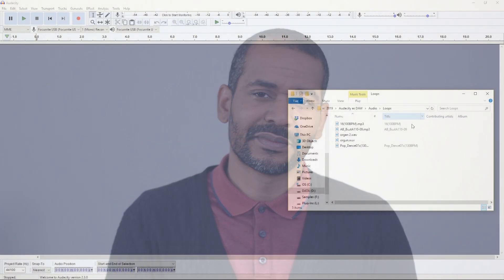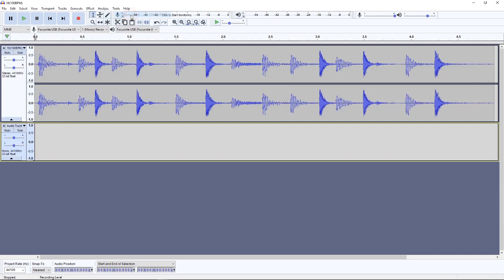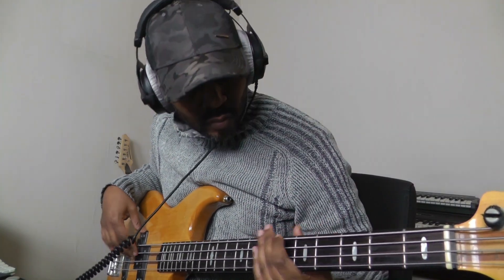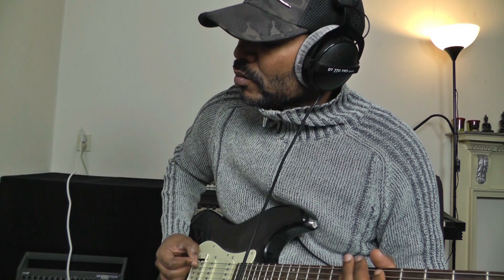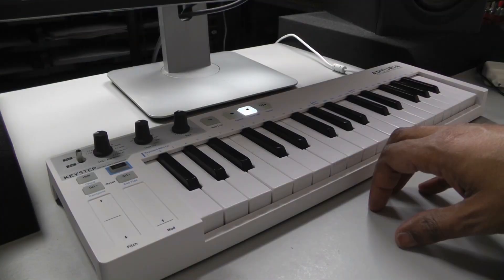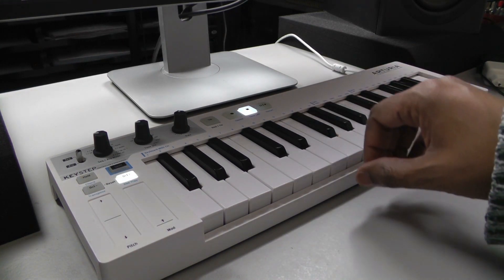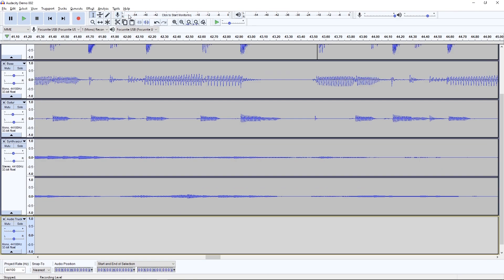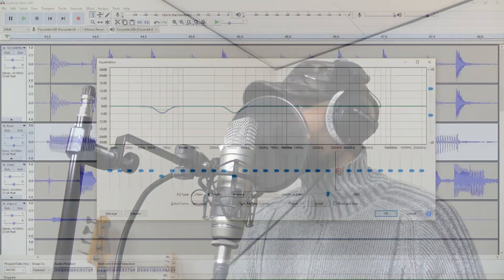Audacity as a DAW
Audacity is an amazing piece of software, it has many uses and on top of it all, it's free and open source.
But is it also recommendable to use Audacity as a Digital Audio Workstation? Is it a good option for recording complete songs with from start to finish?
That is what I talk about in this video.